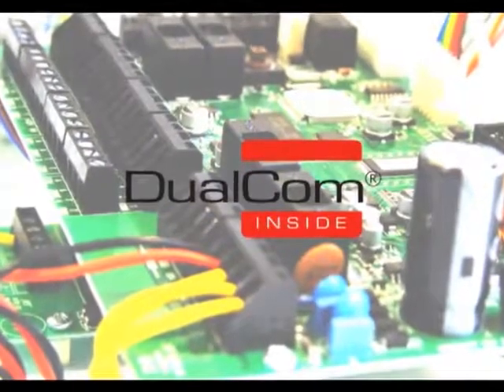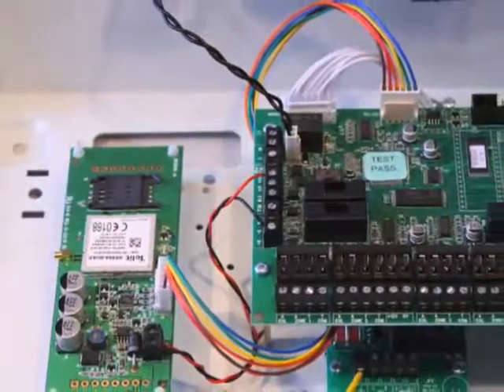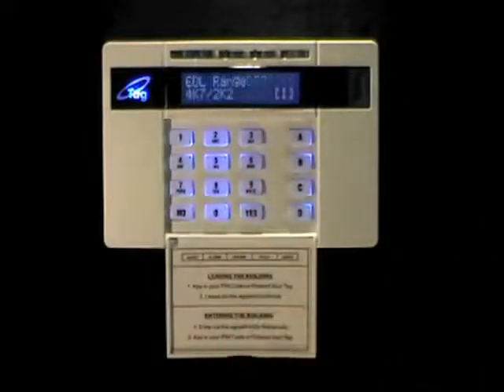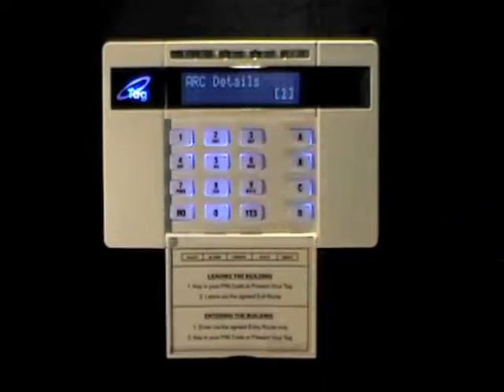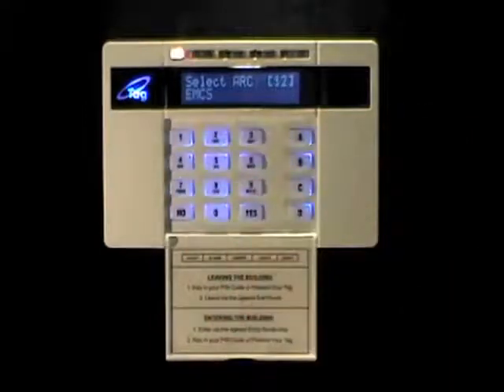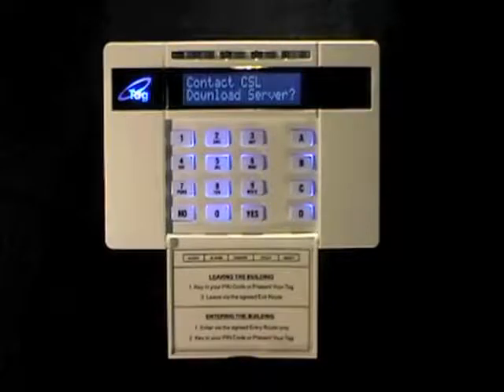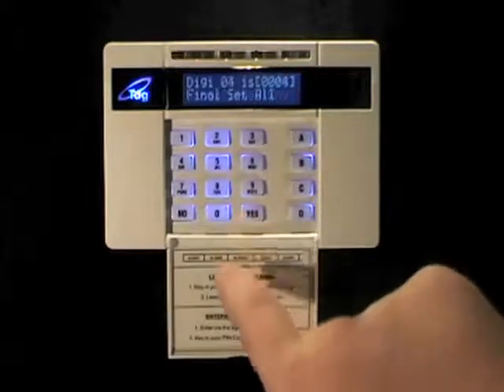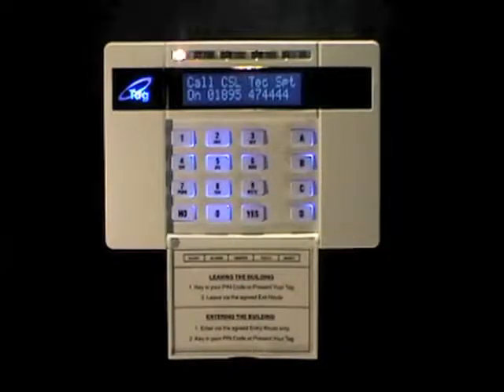Installing Euro-46 and Dualcom Inside from Castle Care-Tech and CSL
Jim Lovett talks you through the programming menus and installation procedure for the new Euro-46 complete with Dualcom Inside, the new out of the box signalling solution for UK Grade 2 and Grade 3 EN50131 installations